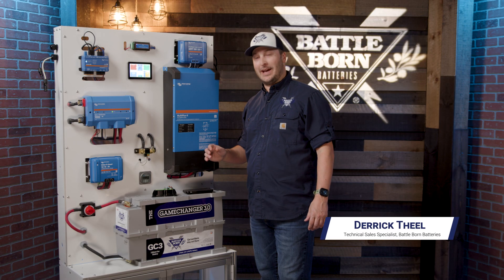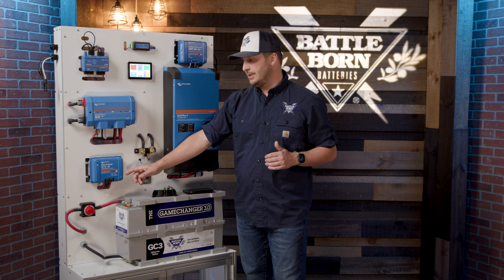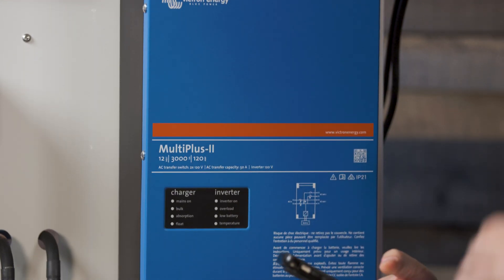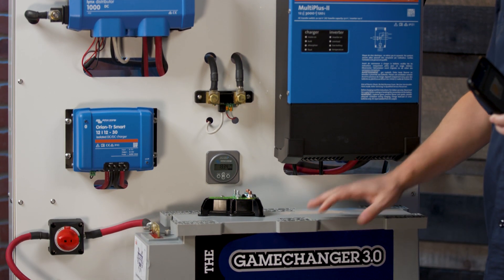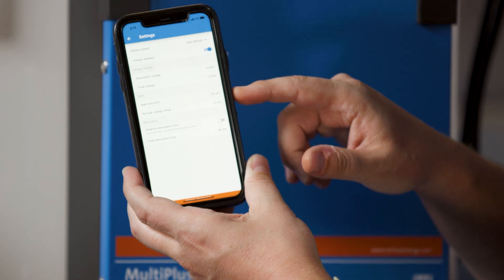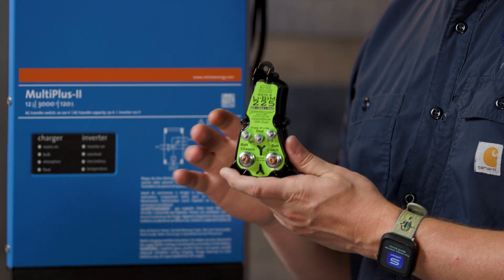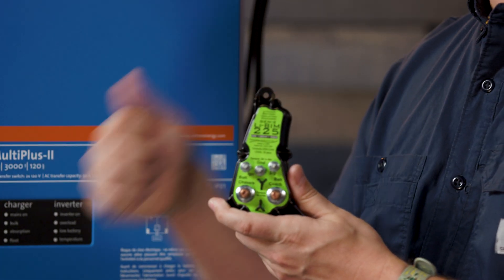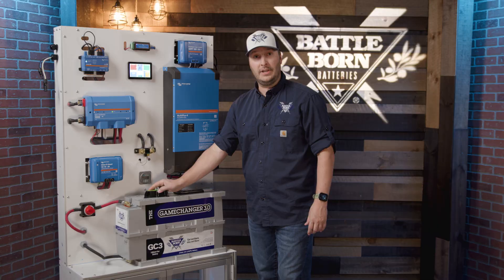FAQ: Programming Your Orion DC/DC Charger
The Victron Orion DC/DC Charger offers alternator charging for your power system.